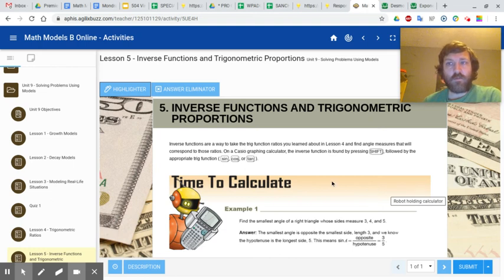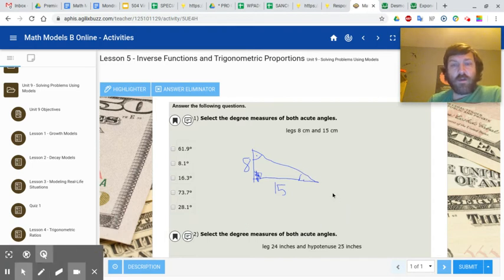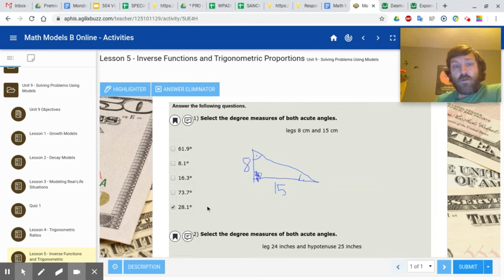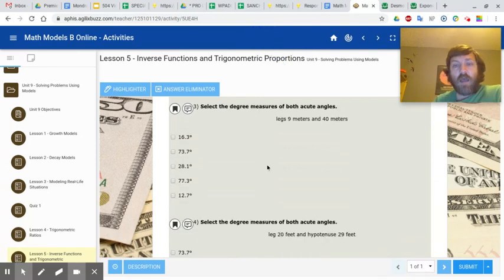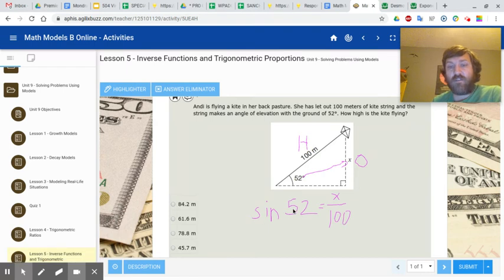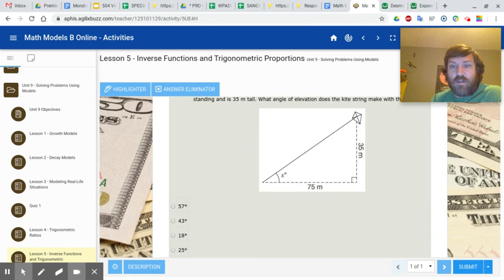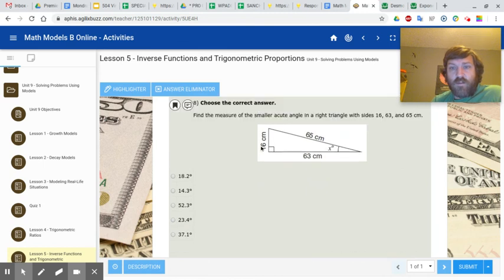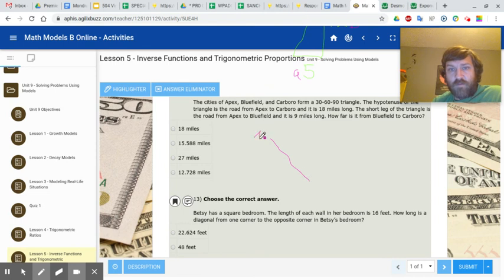Math Models Unit 9 Lesson 5